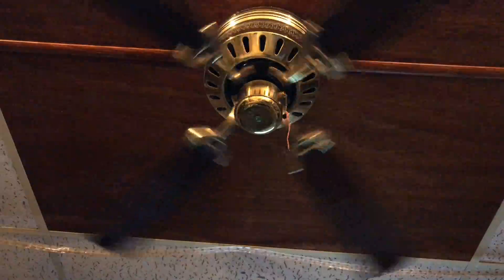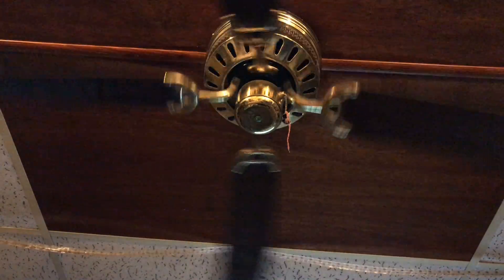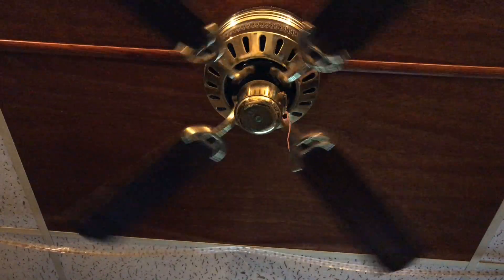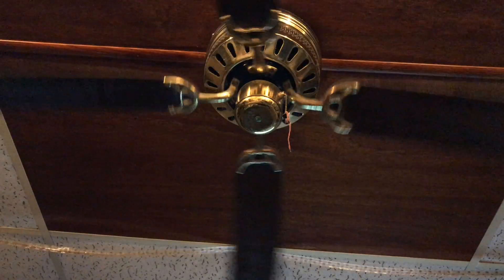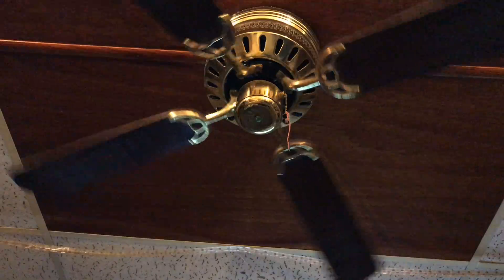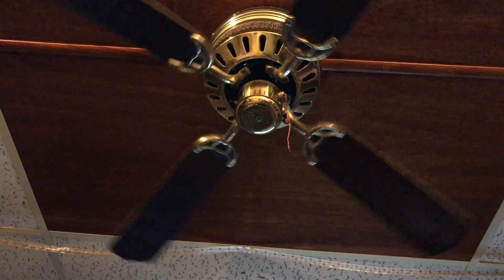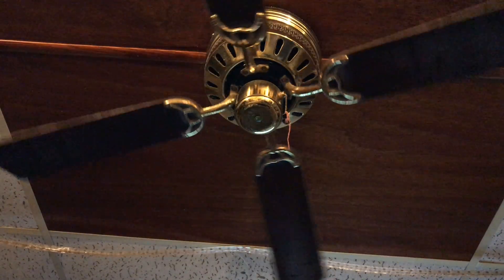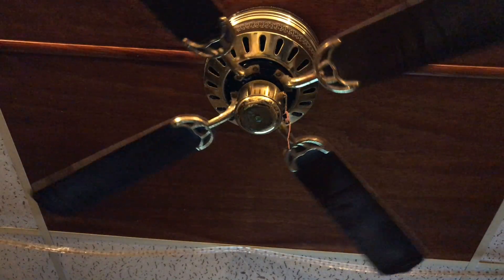Super Loud Ceiling Fan With Dry Bearings - Noise Run.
I am testing uploading raw video from the iPhone 7 Plus.  This was recorded with Move Pro for iOs 10.